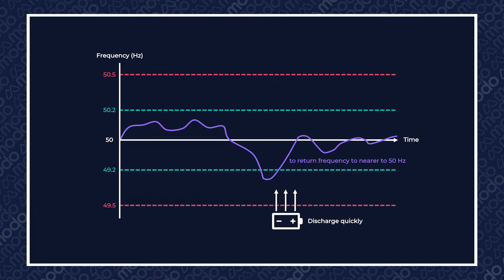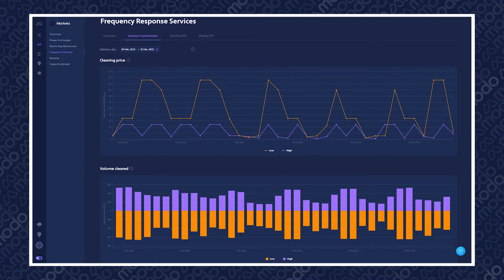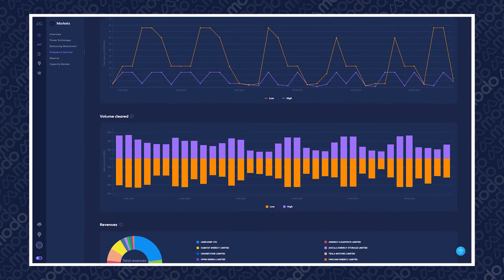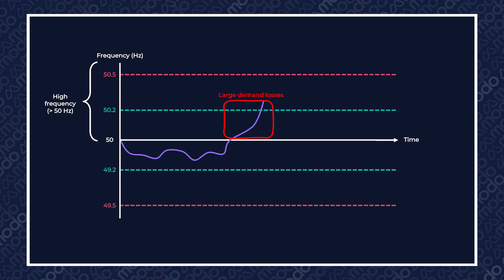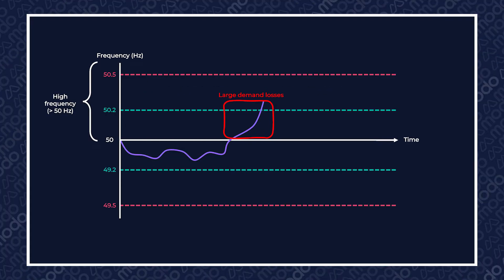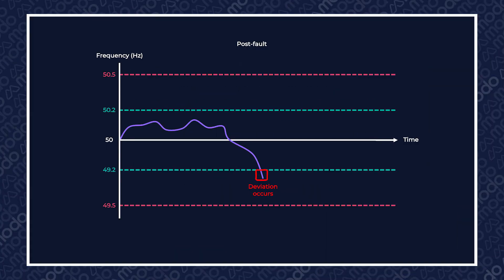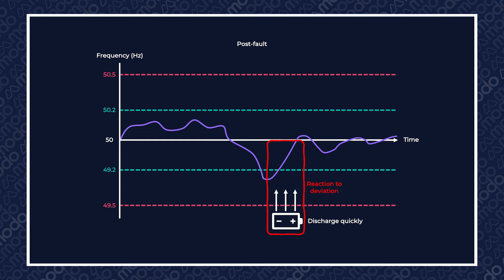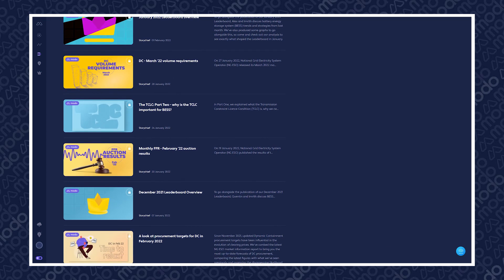Dynamic Containment: the frequency response service suited to battery energy storage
Since its launch in October 2020, Dynamic Containment, or DC, has been the most reliable revenue stream for battery energy storage systems, or BESS, in Great Britain. The reason that DC and BESS are so suited to each other is simple - the service relies on sub-second response times that only BESS can currently deliver at the scale needed. But how does it work?